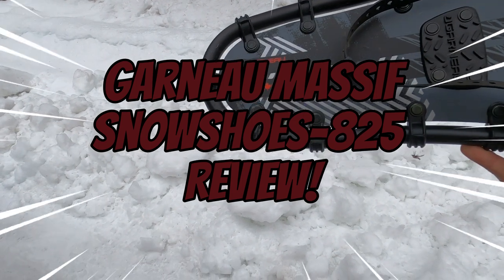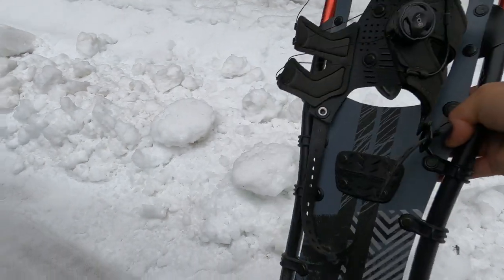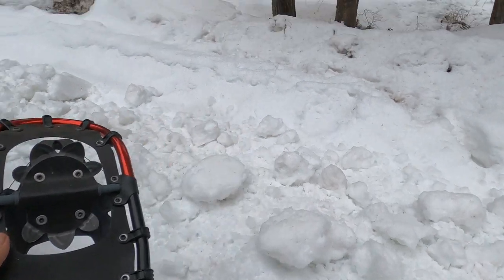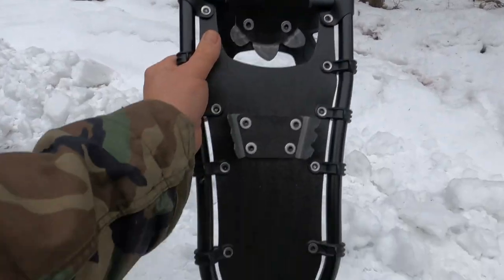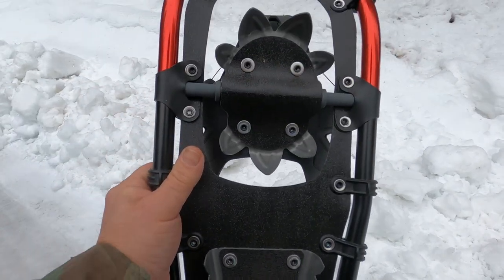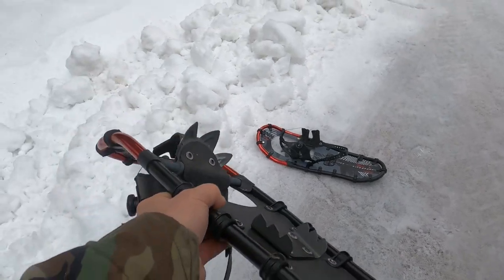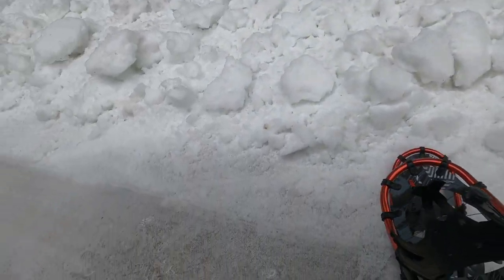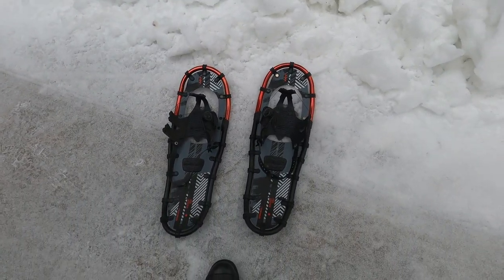Trying out my new Snow Shoes. Easy Walking in Deep Snow.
Features. Lightweight and robust components provide excellent traction, float and snow-shedding function; Contoured, anodized aluminum frames.

The Snow Shoes
GoPro HERO8 Black